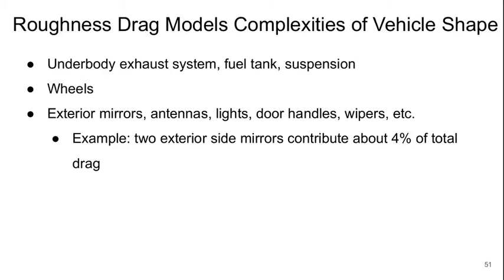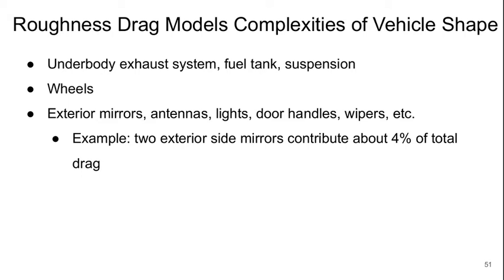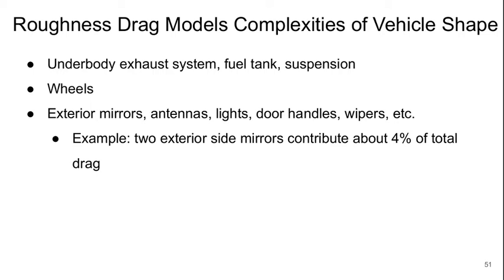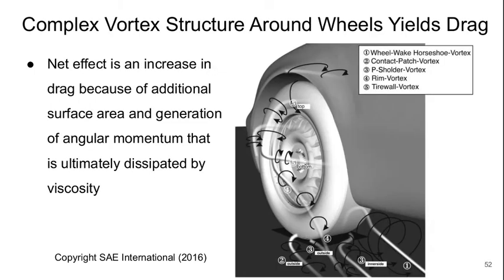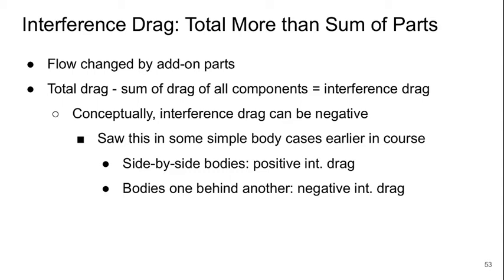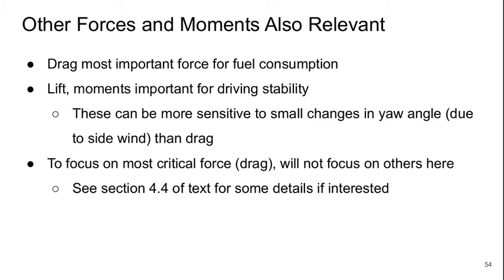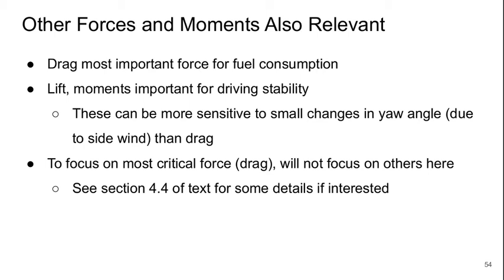Bluff Body Aerodynamics Lecture 4 part 6